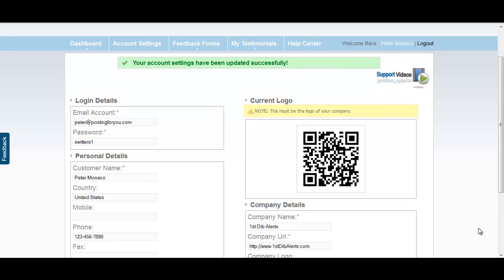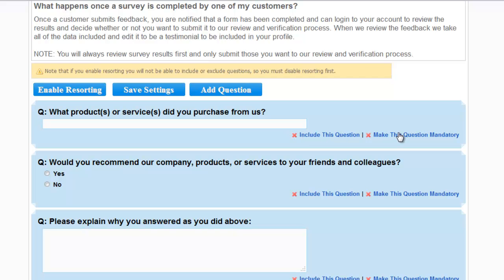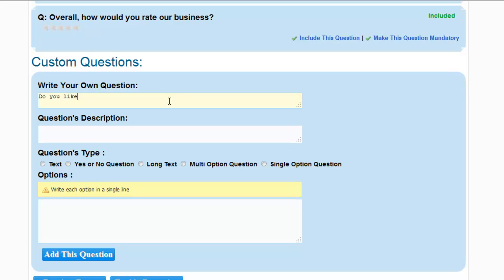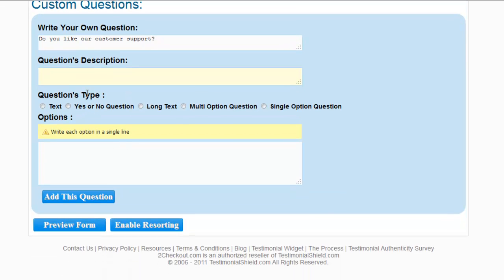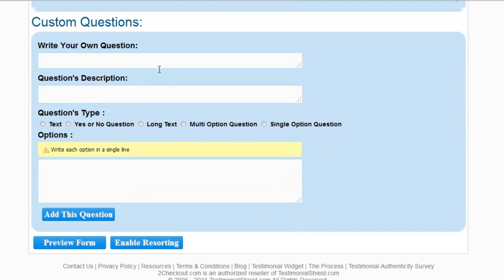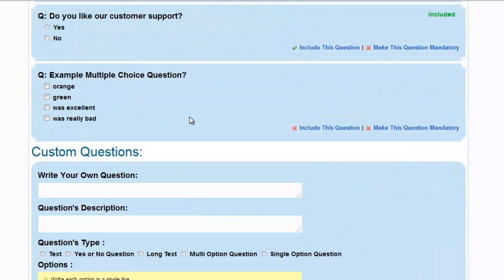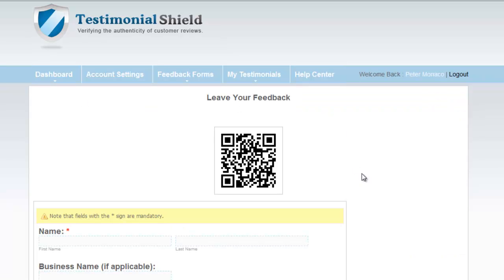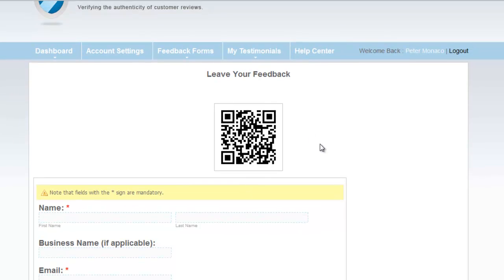Testimonial Feedback Form Customization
TestimonialShield.com feedback form or survey customization instructional video.